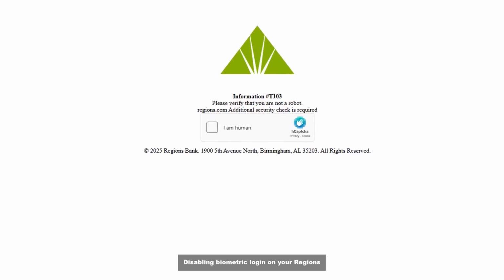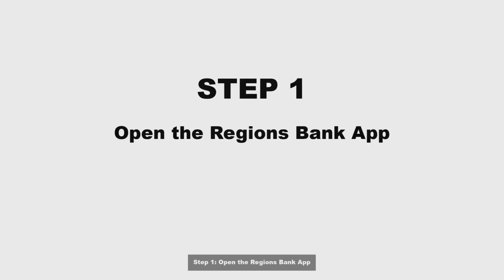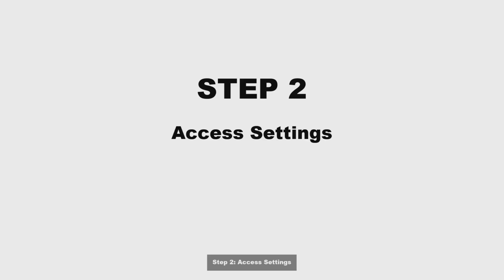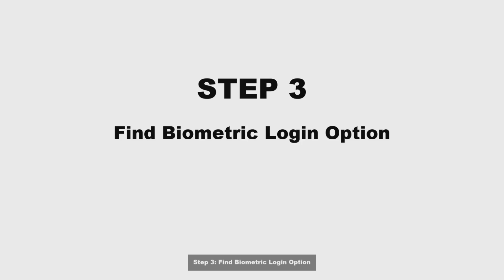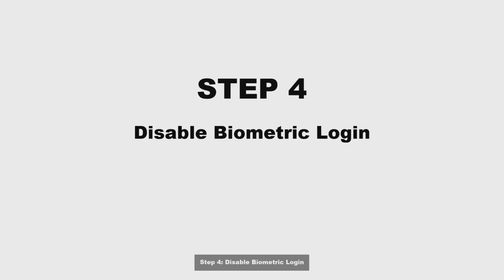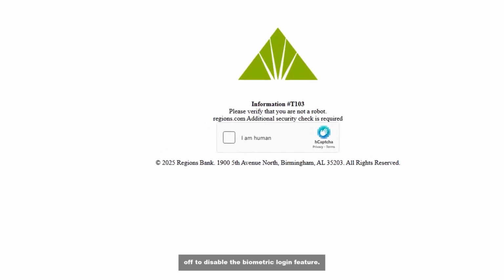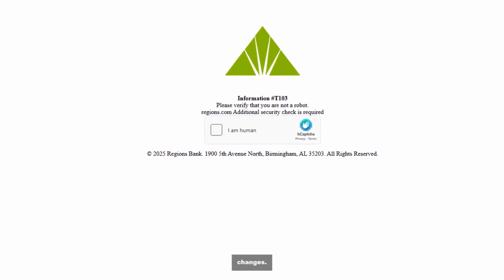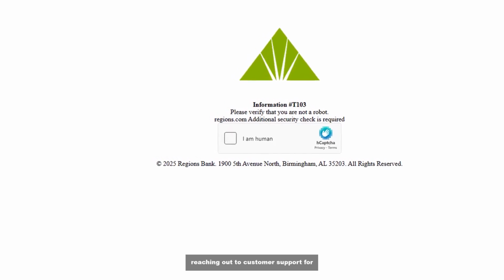How To Disable Biometric Login On Regions Bank 2026 (EASY METHOD)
In this video, we will show you how to disable biometric login on Regions Bank in 2026 using an easy method. If you're looking for a straightforward way to manage your login settings, you've come to the right place.